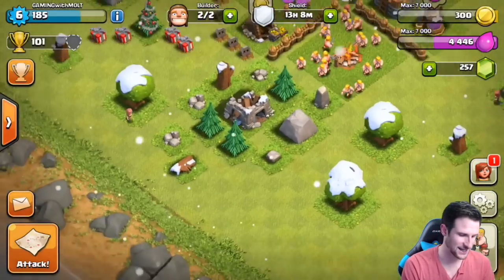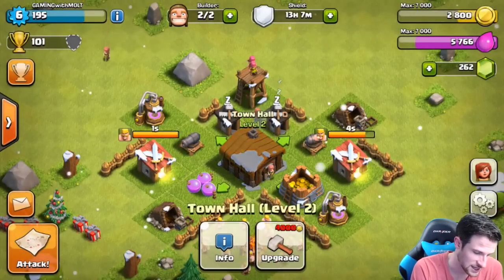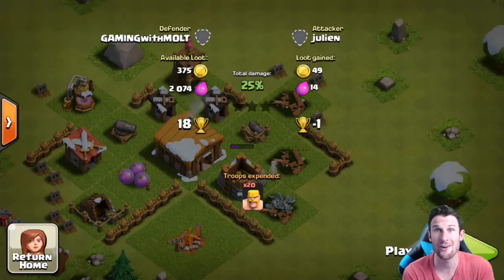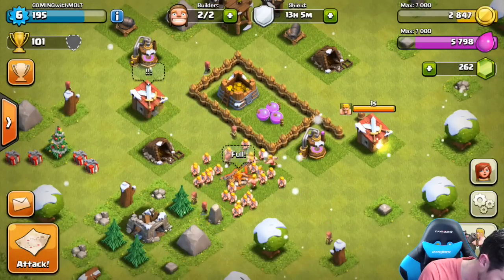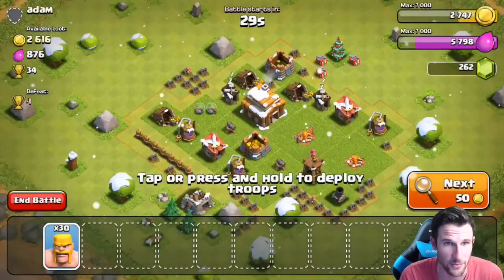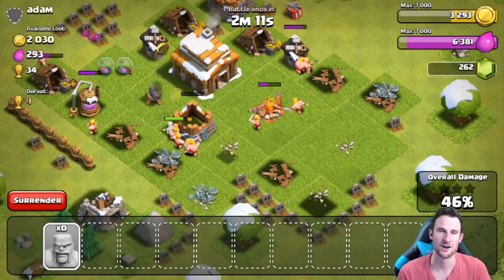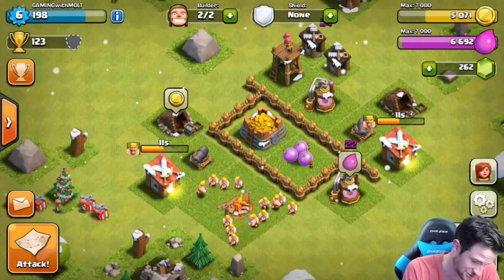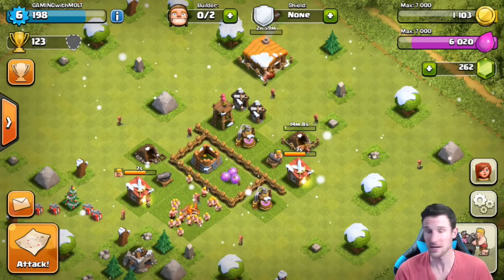Let's Play Clash of Clans | Upgrading Townhall | Christmas Presents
This is my new Let's Play account in Clash of clans! Level up to TH3